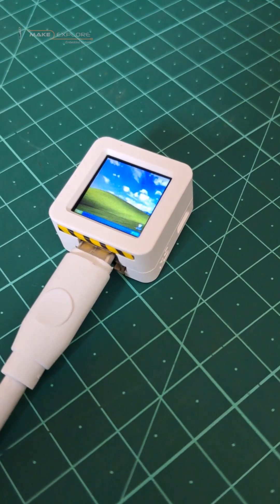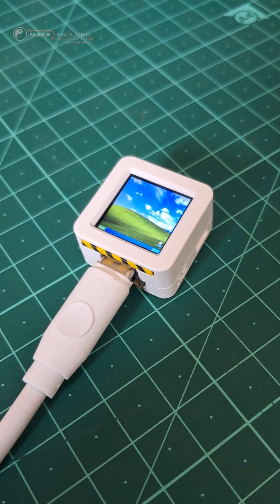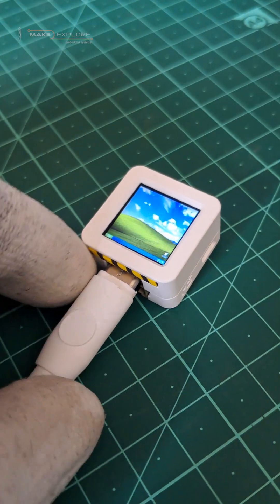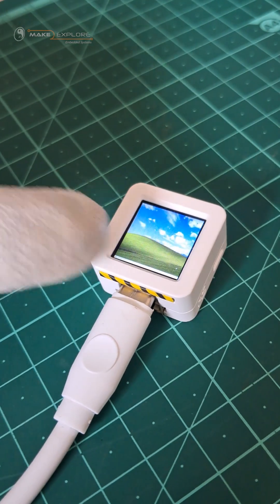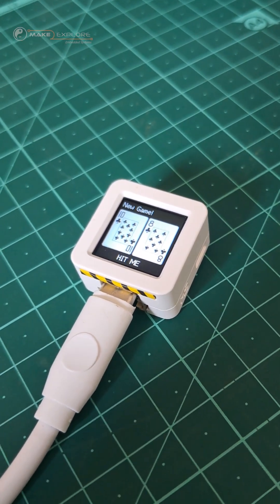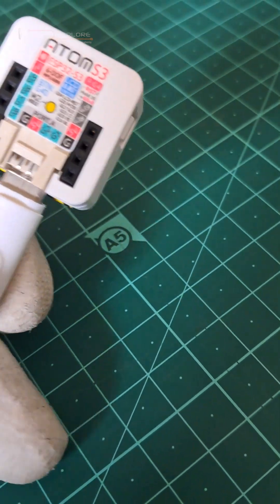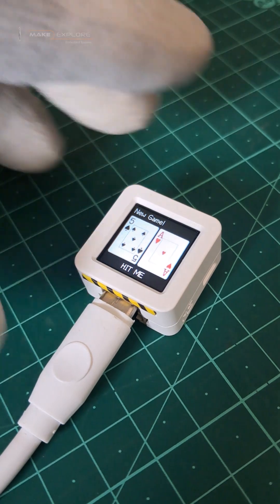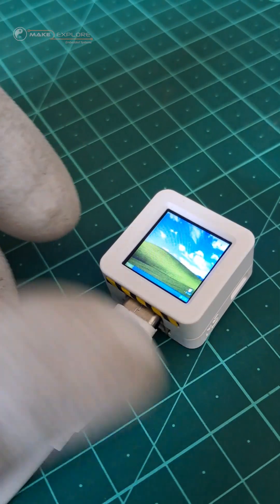XP Nostalgia... On a Fingertip-Sized Screen! 😍📟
🎵 Music Credits -
Track - INOSSI - Sundown (Official)